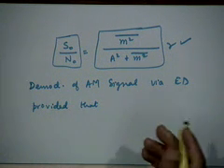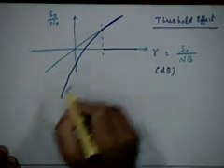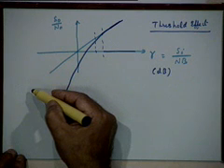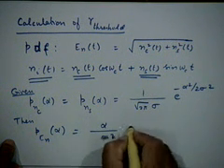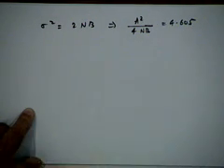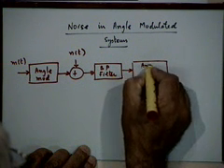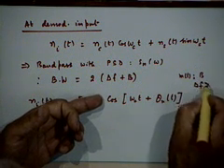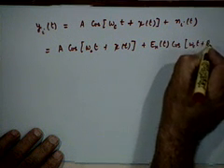Lecture -35 Noise in AM and Angle Modulation Systems